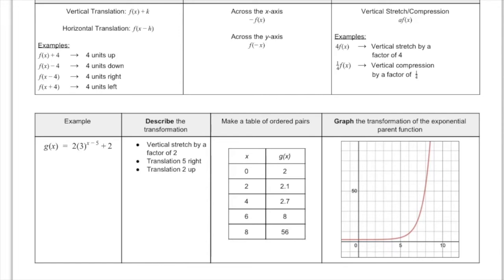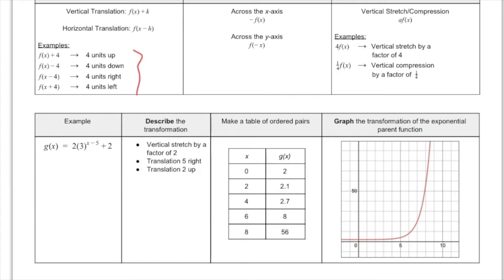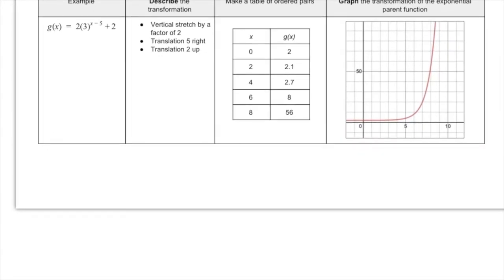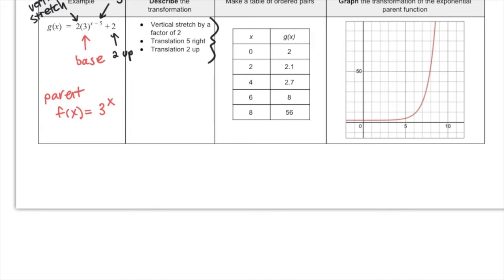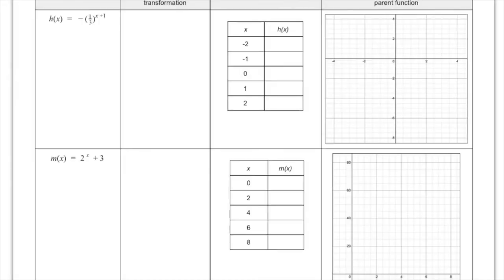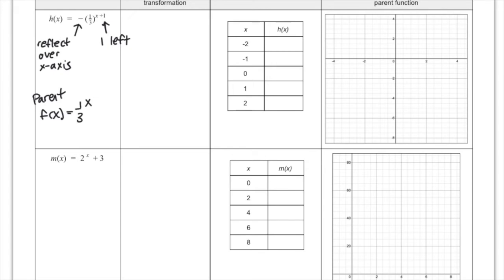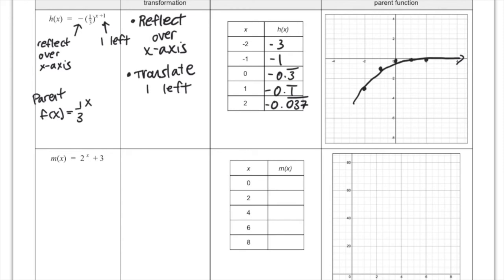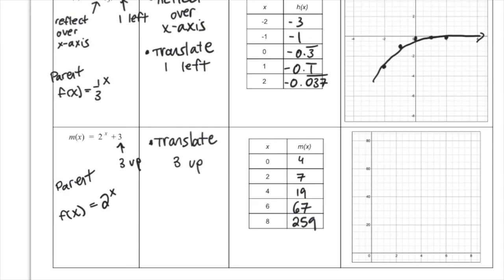Transformations of Exponential Functions